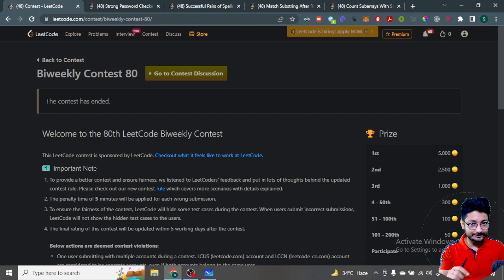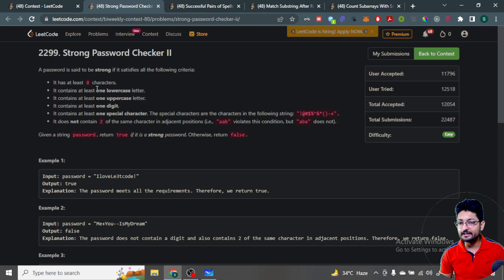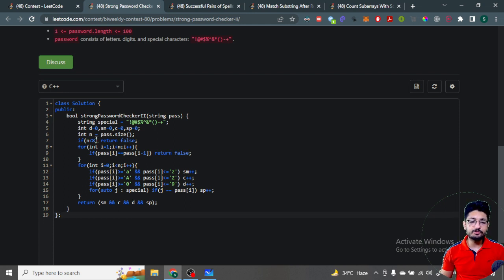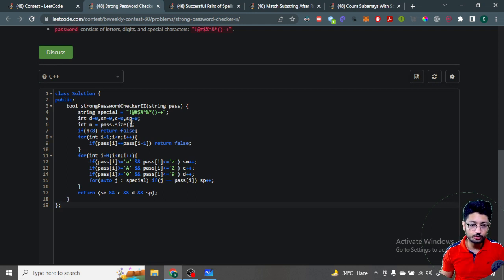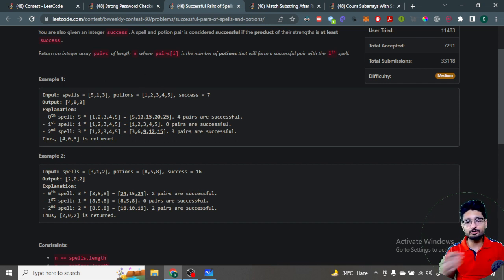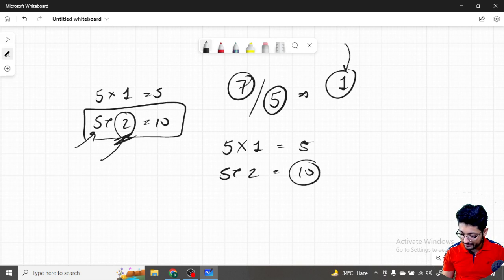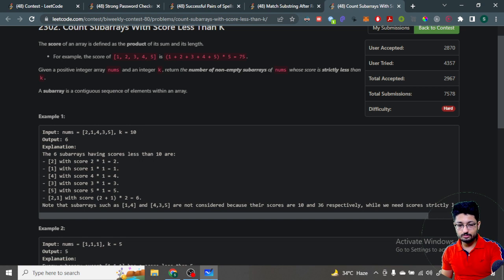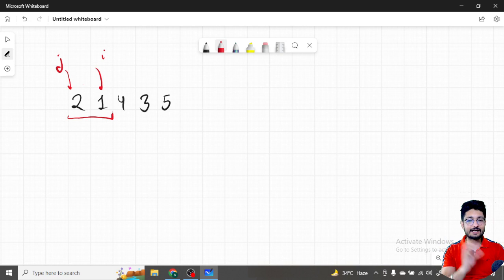Leetcode Biweekly Contest 80 | Problem 2299 , 2300 , 2301 , 2302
Timestamps:
00:00 - Strong Password Checker II
03:13 - Successful Pairs of Spells and Potions
08:14 - Match Substring After Replacement
12:45 - Count Subarrays With Score Less Than K